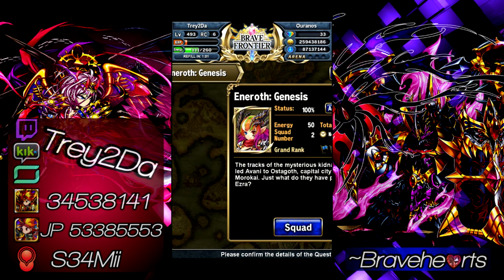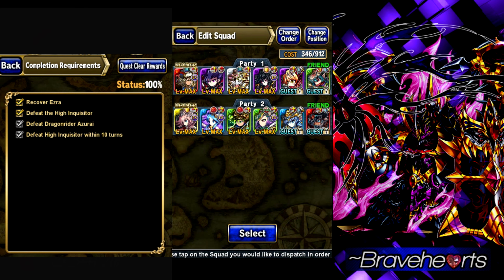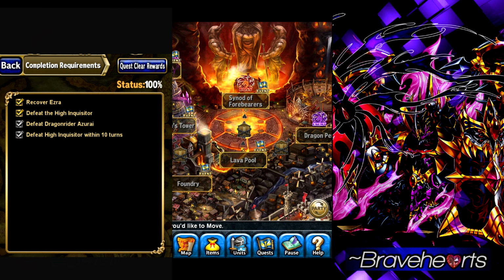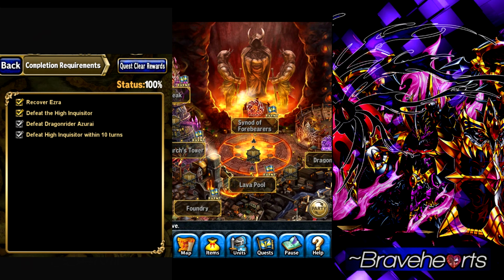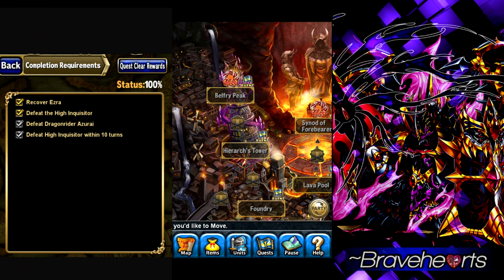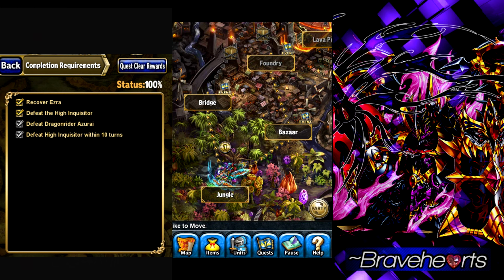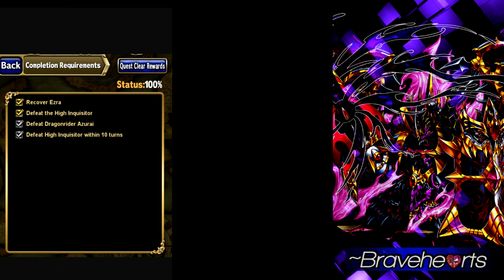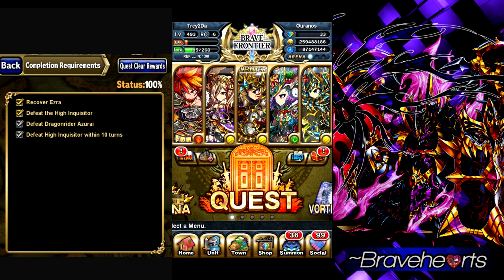Brave Frontier: Grand Quest - Eneroth Genesis!!! (100% GQ Completion Guide)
Global Player ID: 34538141
JP Player ID:53385553
Kik: Trey2Da

I have for you all today a quick video showing you how to complete this GQ mission 100%! Any questions or comments, leave them below for assistance! Enjoy!!!